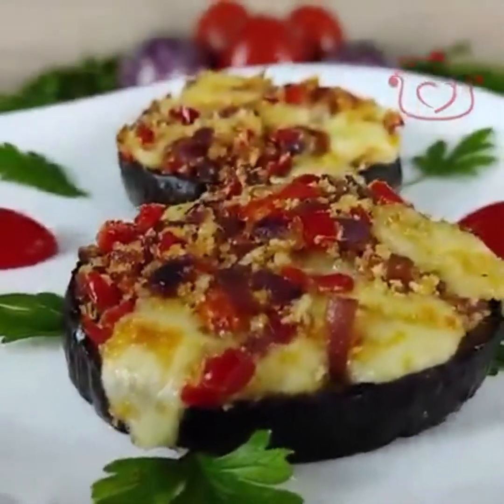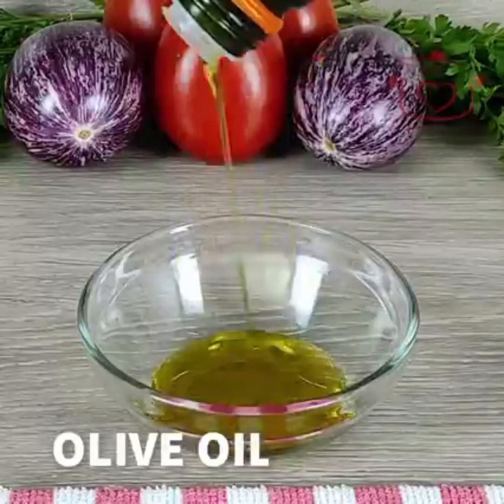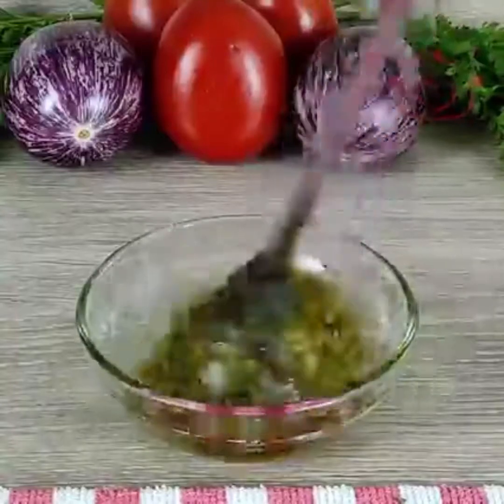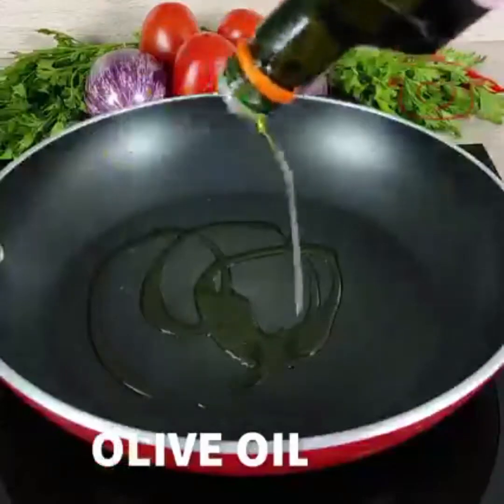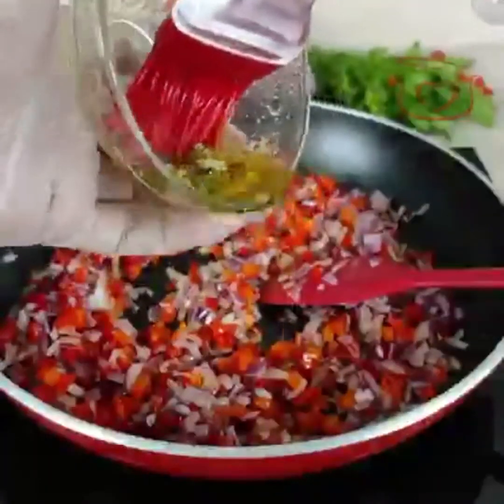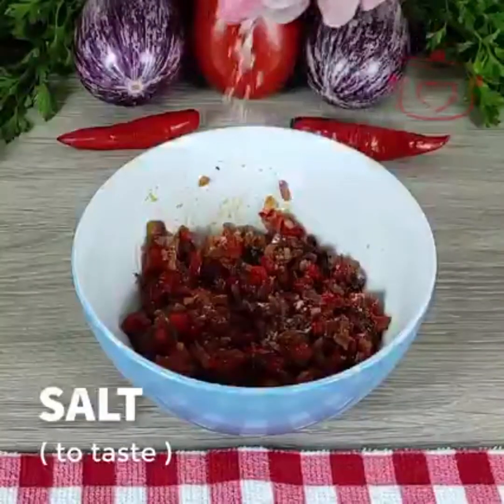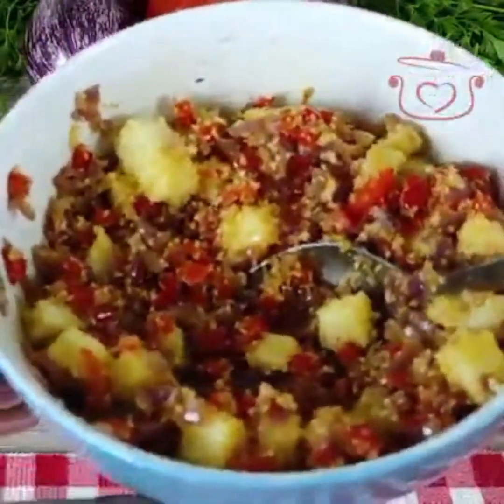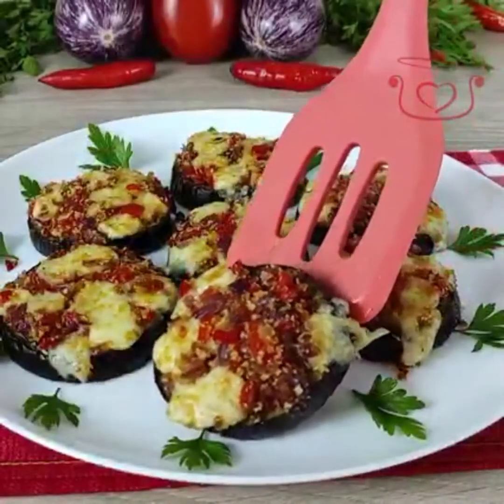I only get compliments when I make this recipe. Everyone asks for more. must try#youtube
I only get compliments when I make this recipe.